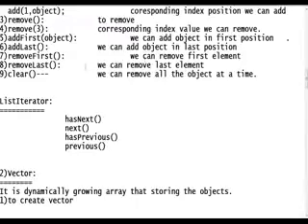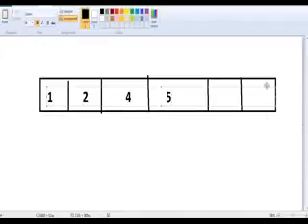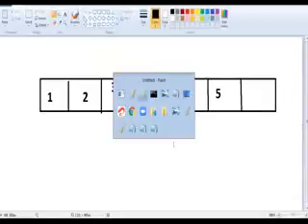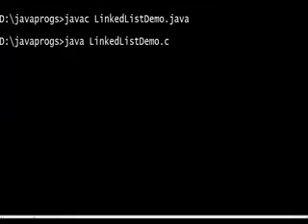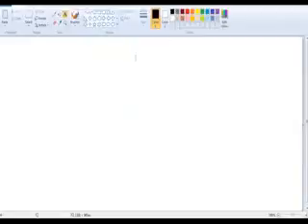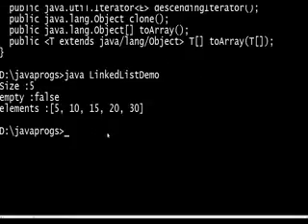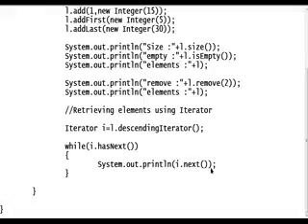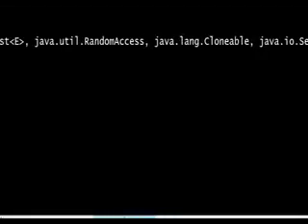JAVA session-18 Collections - Linked List class